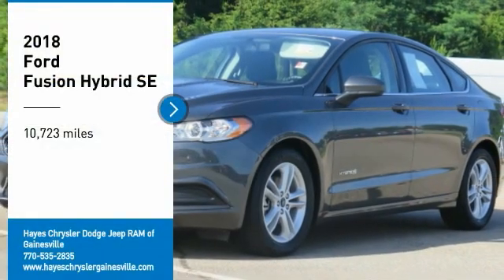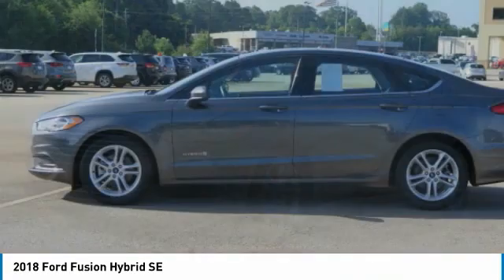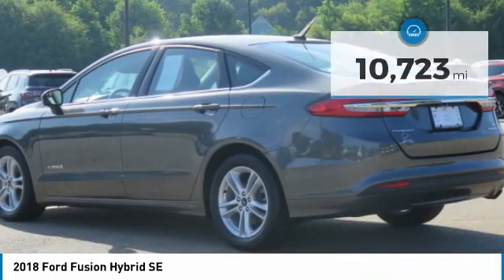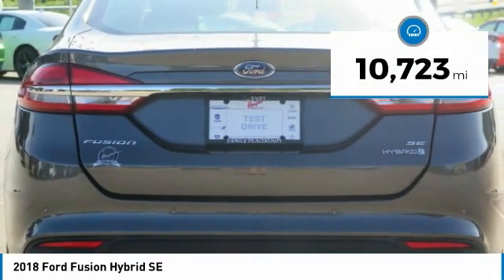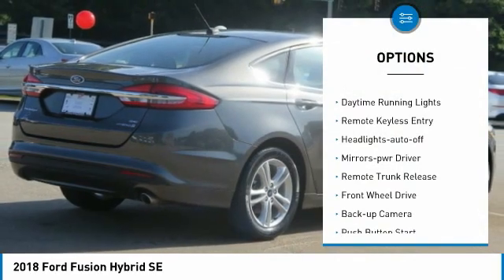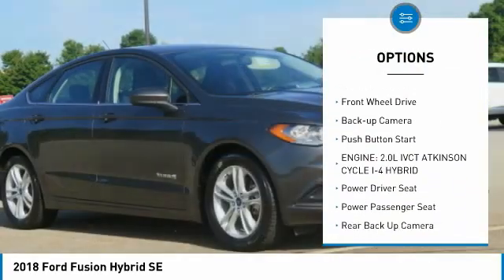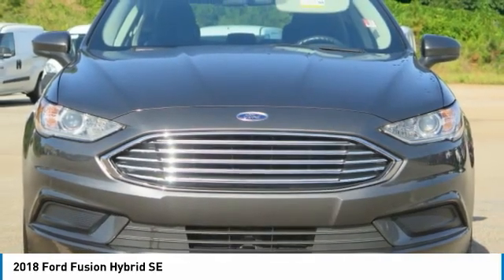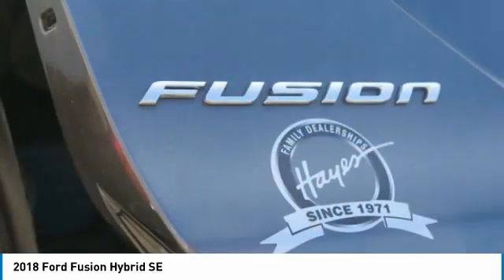2018 Ford Fusion Hybrid Gainesville GA A15103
2018 Ford Fusion Hybrid SE

CARFAX One-Owner. Clean CARFAX. Magnetic Metallic 2018 Ford Fusion Hybrid SE FWD E-CVT Automatic I4 Hybrid I4 Hybrid, Exterior Parking Camera Rear.brbrRecent Arrival! Odometer is 38201 miles below market average! 43/41 City/Highway MPGbrbrAwards:br  * 2018 KBB.com 10 Most Awarded Brands   * 2018 KBB.com Brand Image AwardsbrFor over 41 years our motto has been welcome to the family Call today for an appointment.